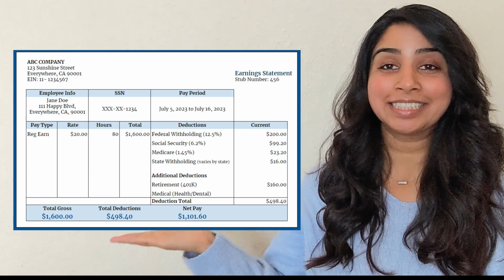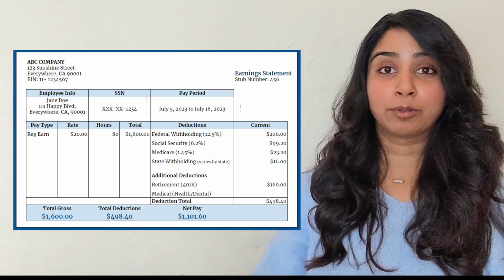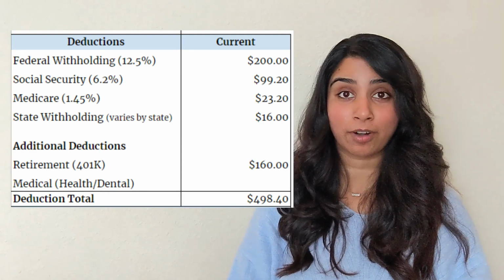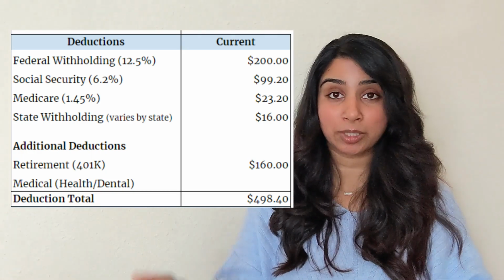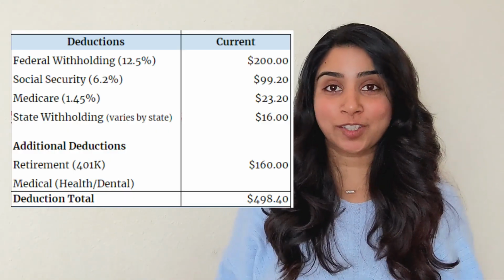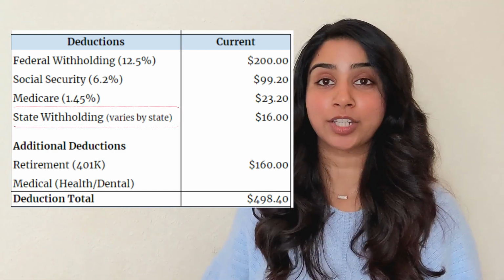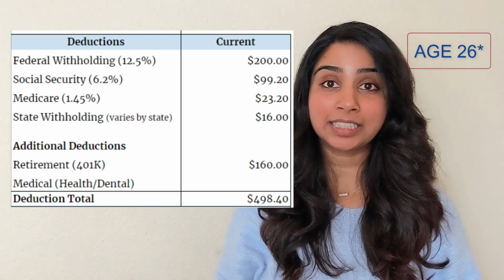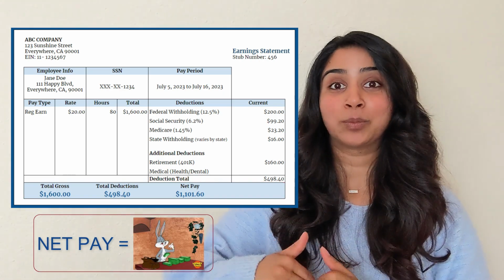How to Read Your Paystub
Hi! Here's a quick video on how to read the main line items on a pay stub.

This video is purely made for educational and informational purposes. I am not a financial advisor.